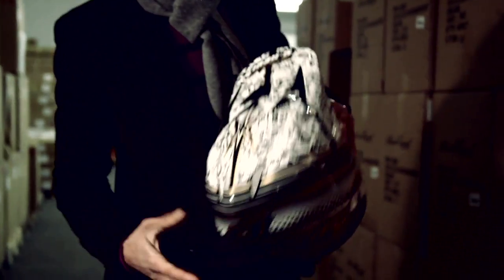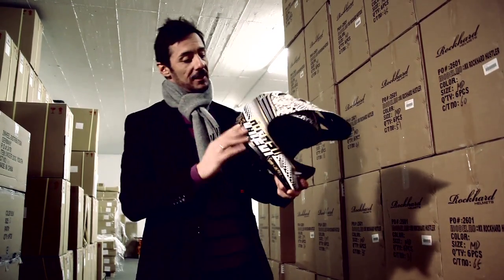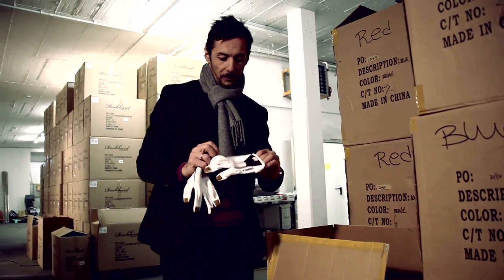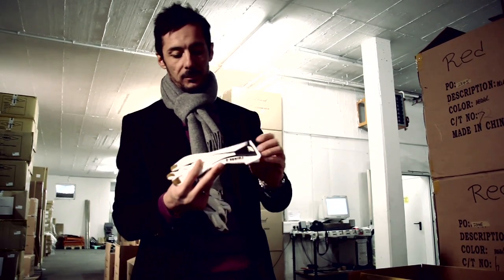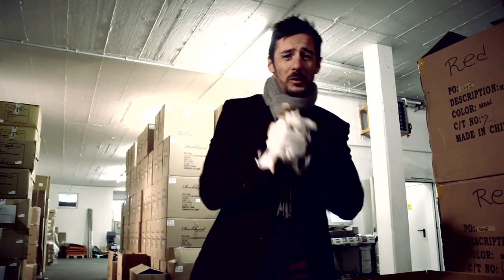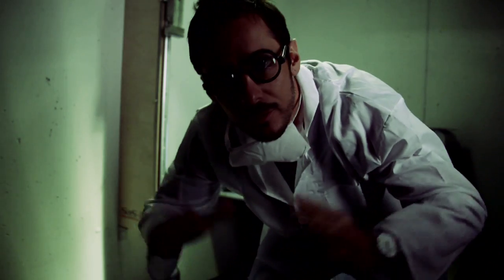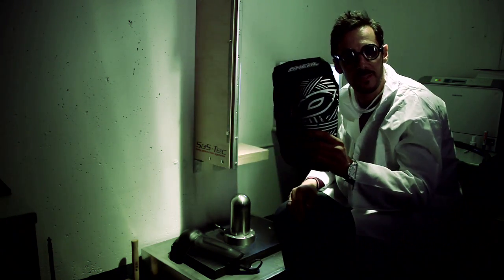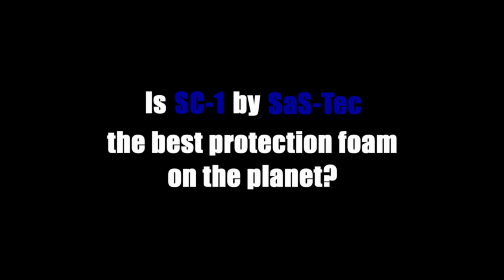Cedric Gracia @ O'NEAL 2010 - testing SC-1 protection foam by SaS-Tec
CG first visit at O'NEAL - his new sponsor for helmets, protection and gloves.